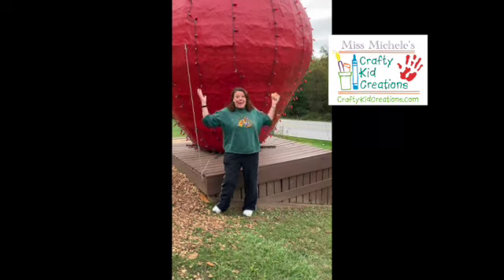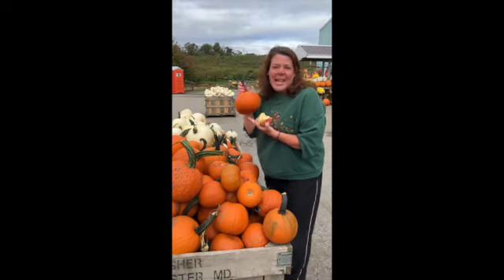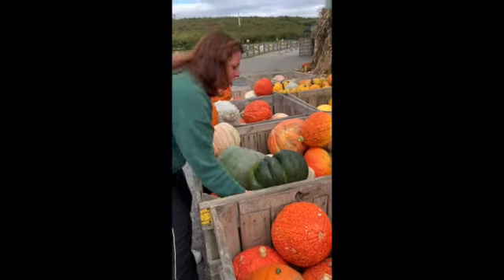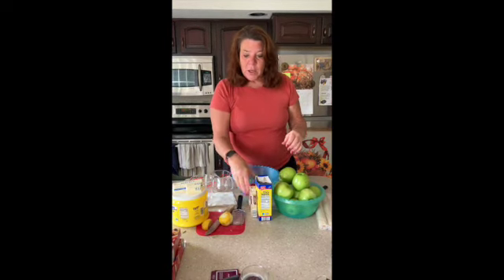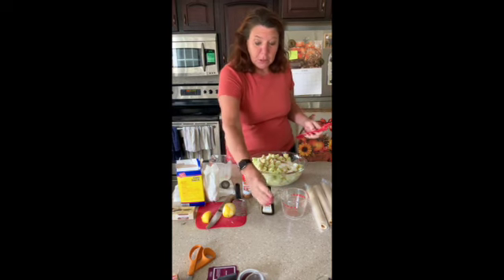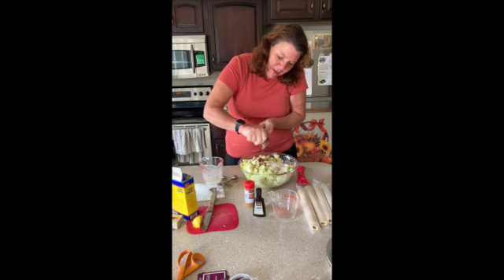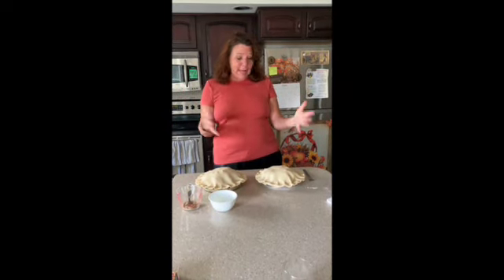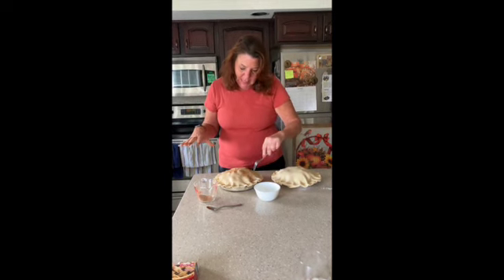Apple Pie and Orchard Visit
Let's go to an orchard and then make some apple pie!